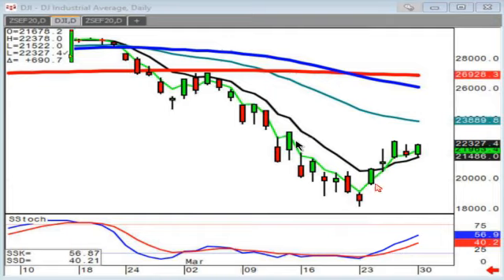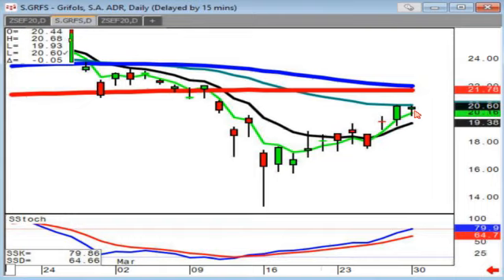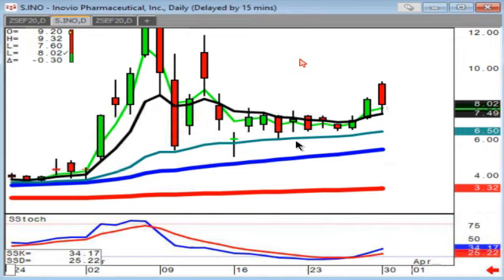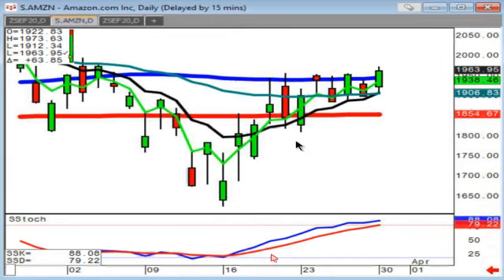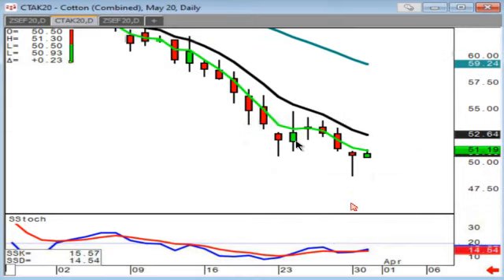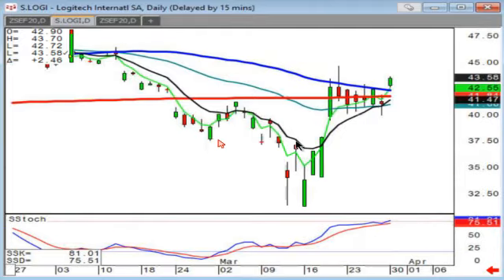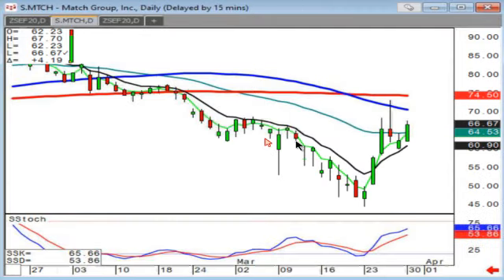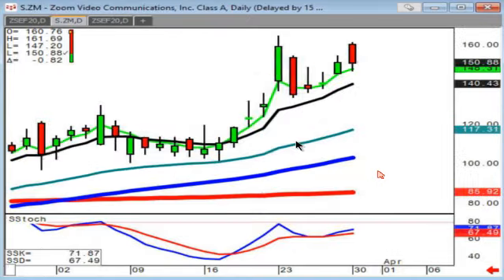Members Stock Chat March 30th, 2020